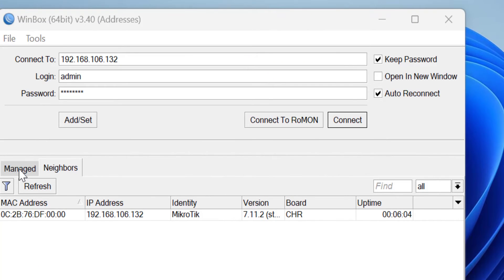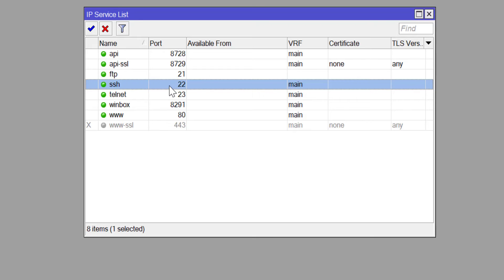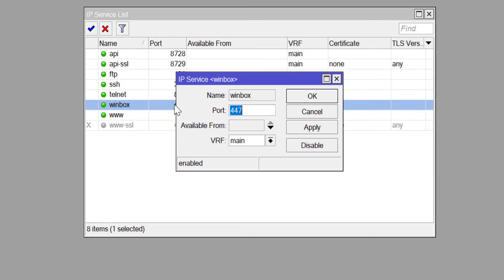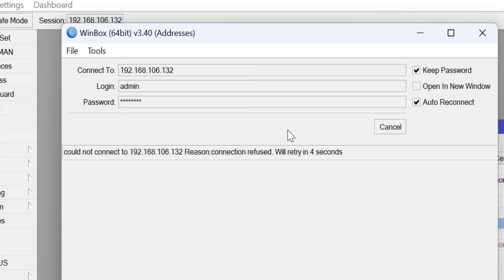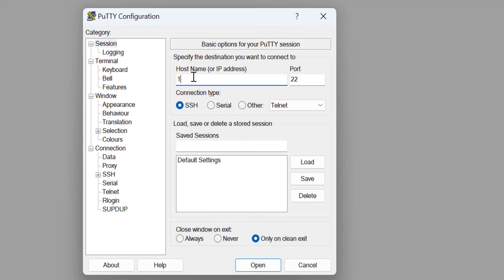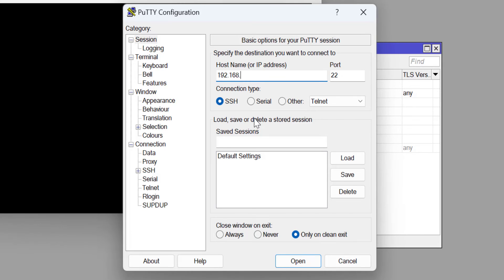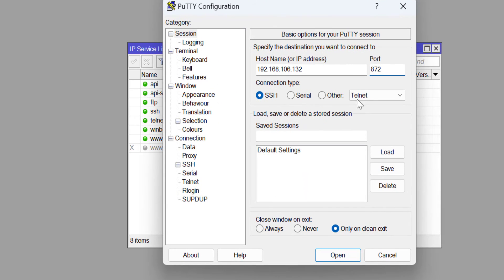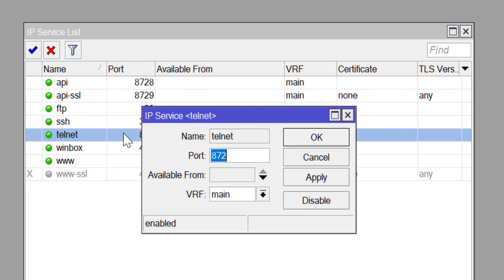Secure access to your Mikrotik Router by changing the service ports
Changing the services ports on your Mikrotik router provides an extra layer of security to your devices by ensuring that all login attempts without the port number, which should be known to you alone, will be unsuccessful. With this, all external aggressions towards your router will be dropped before getting to your device, saving your device the processor power required to perform important tasks.